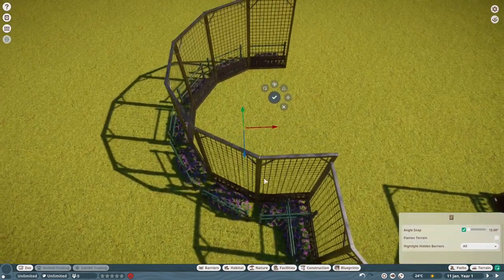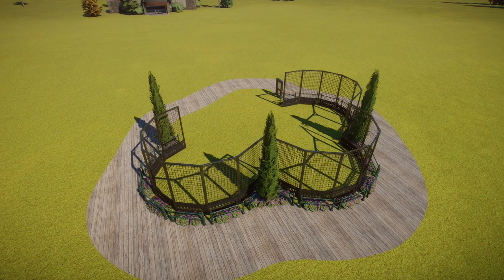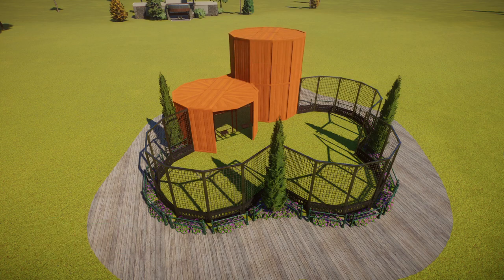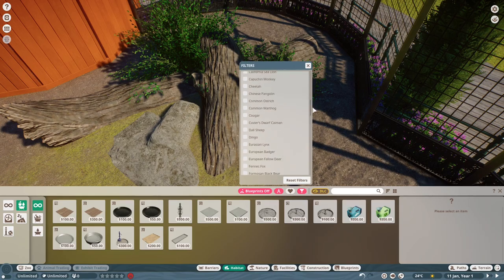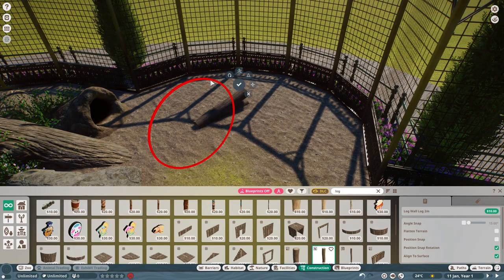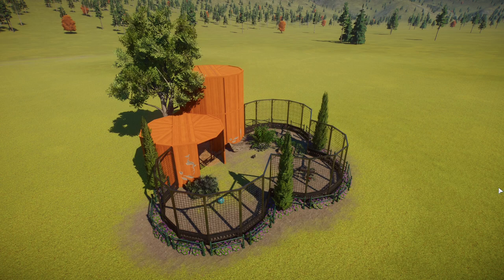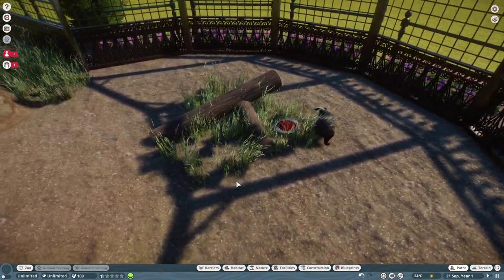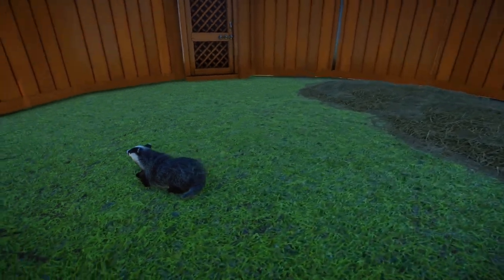Planet Zoo Realistic Badger Habitat - Europe Pack - Speed Build - European Badger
In this Planet Zoo video we create a habitat enclosure for the new European Badger and animal released in the Europe pack dlc.